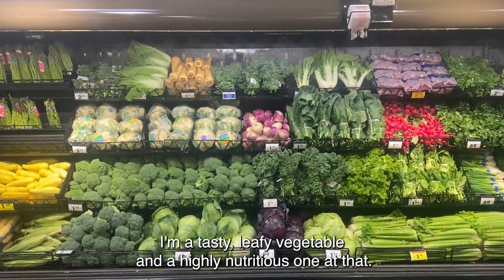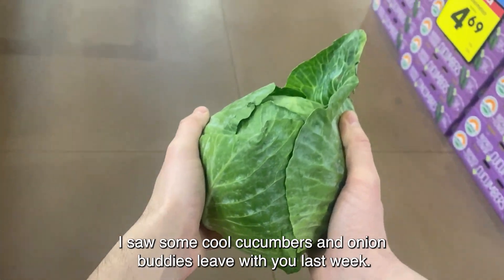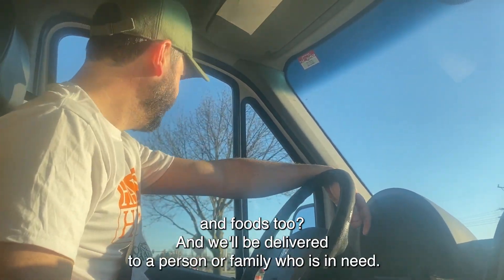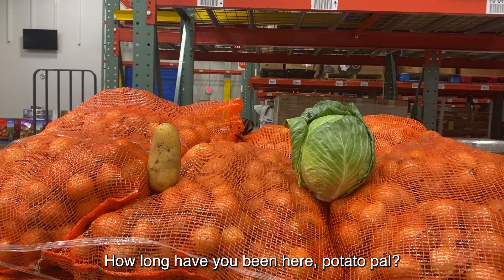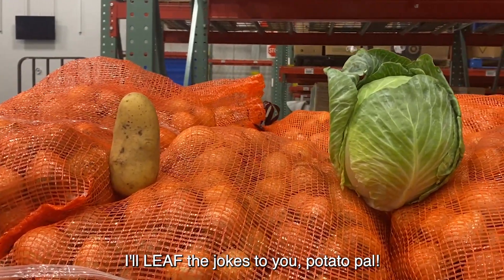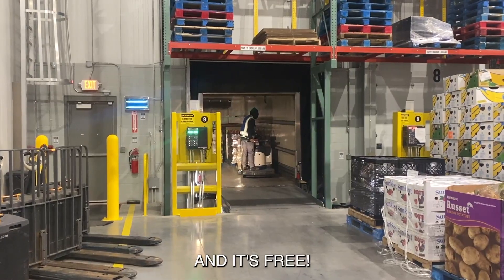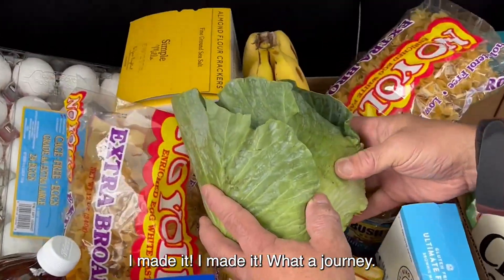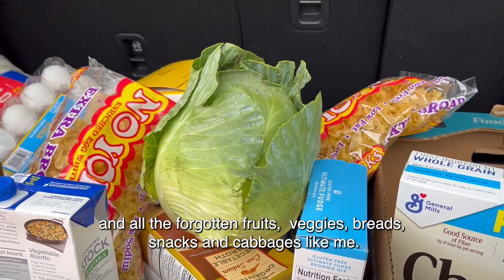The Journey of A Cabbage in FIVE ACTS